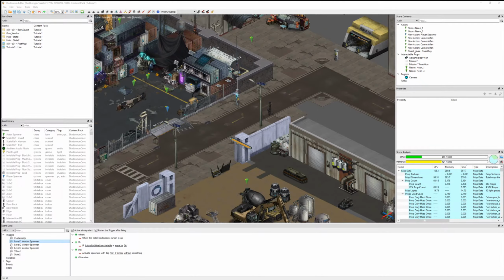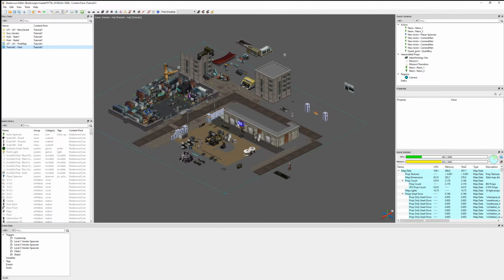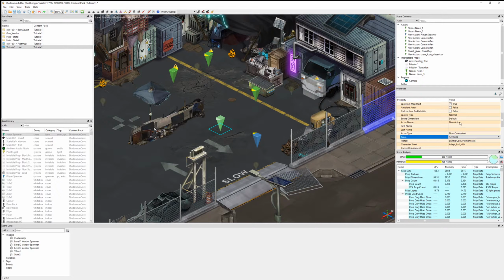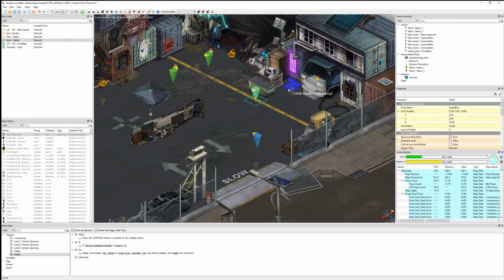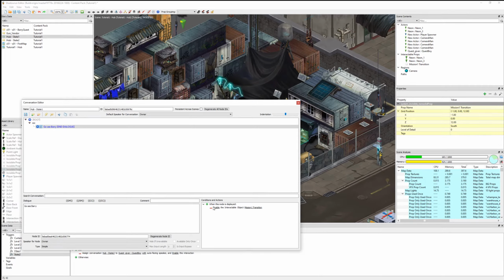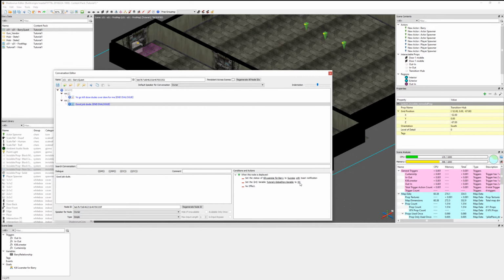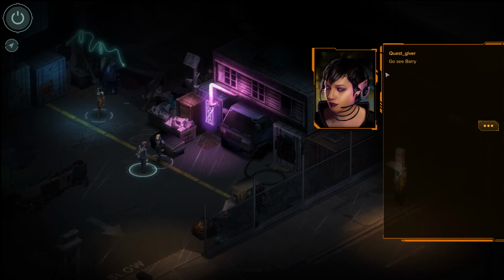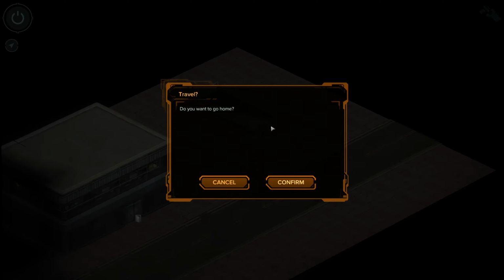Shadowrun Returns Editor Tutorial 6 - hubs, global variables, scene transitions